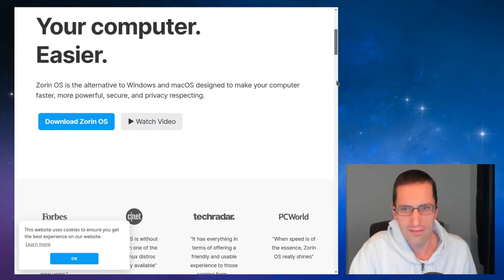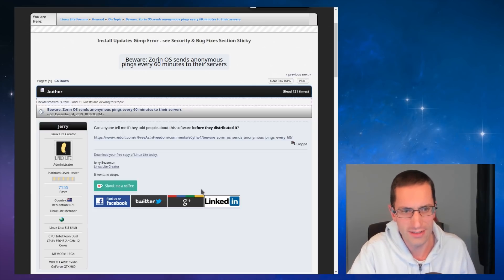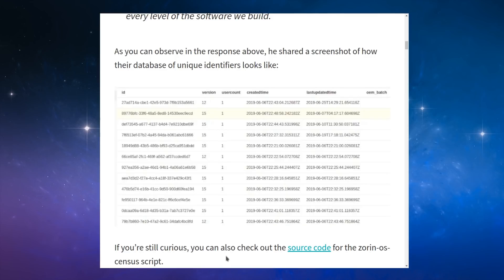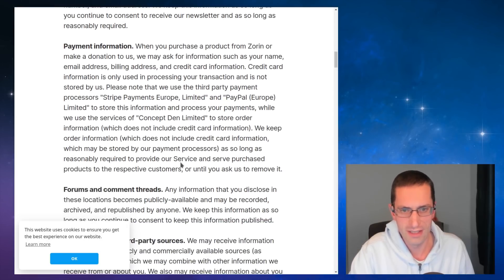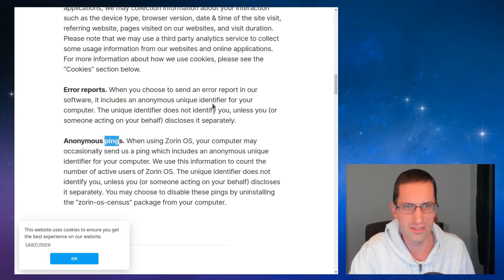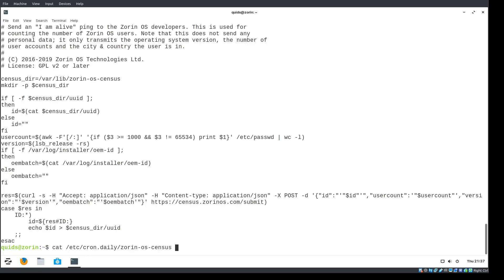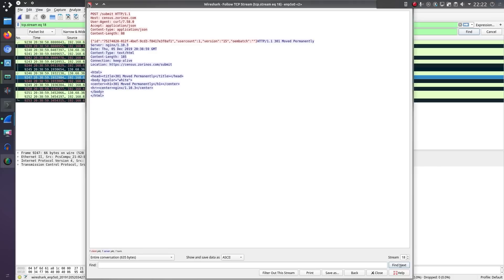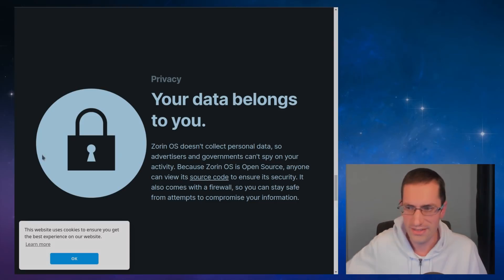Zorin OS Has Been Sending Anonymised Telemetry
Buried in the Privacy Policy on the Zorin OS website is a statement that the OS sends an anonymised “ping” every hour. The only way to remove it is via sudo apt remove zorin-os-census.
There is no mention of the Zorin OS Census in the system installer.